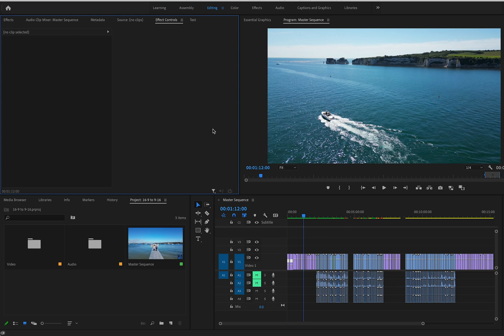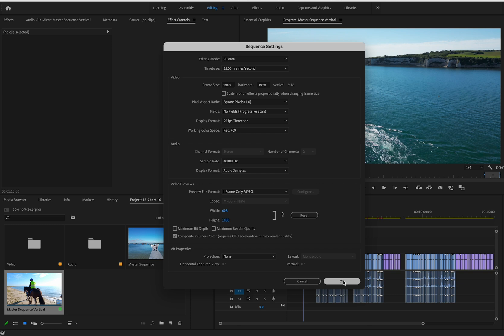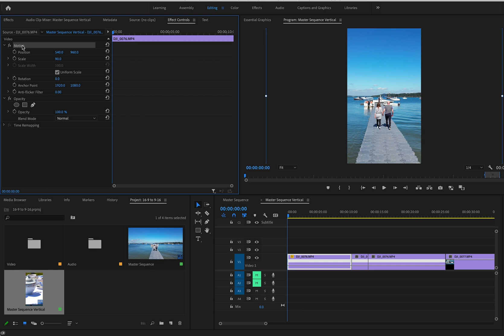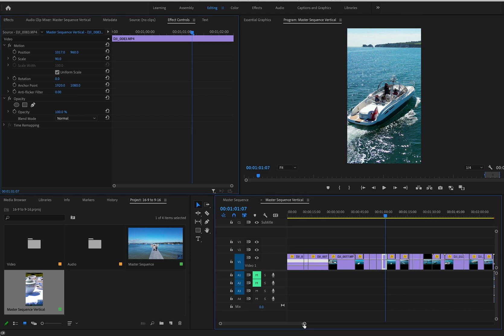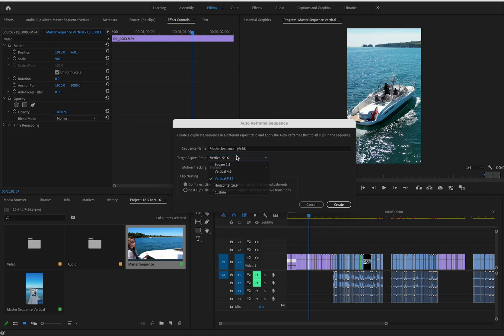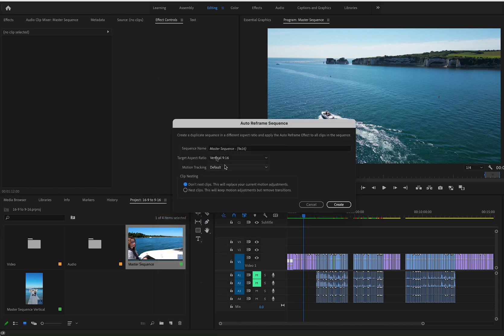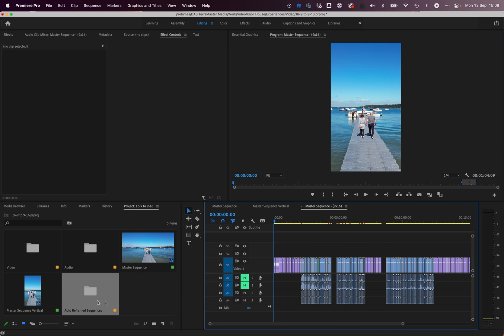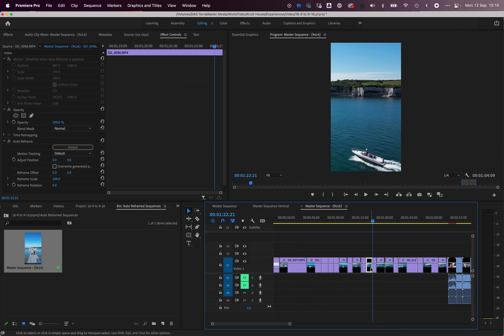Create Vertical Video From Existing Horizontal Video Footage | Convert 16:9 footage to 9:16 Vertical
Repurpose horizontal 16:9 footage and turn it into vertical 9:16 video in no time with these simple tips for Adobe Premiere Pro.

Please note that the links below are affiliate links, you will not pay more for the product but I will make a small commission on the sale which helps me to create more content.